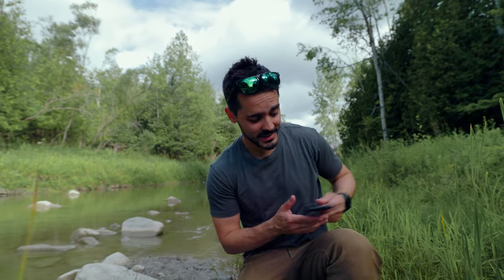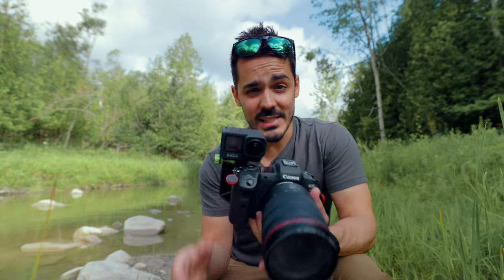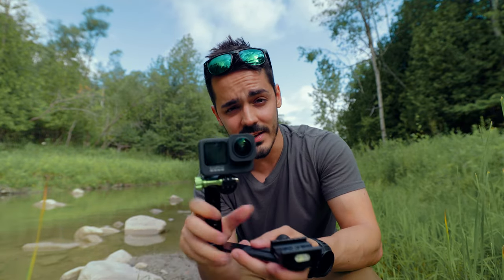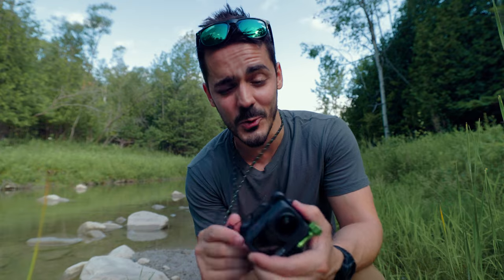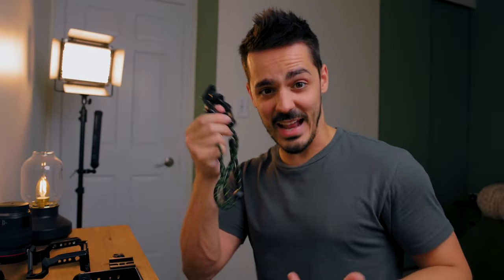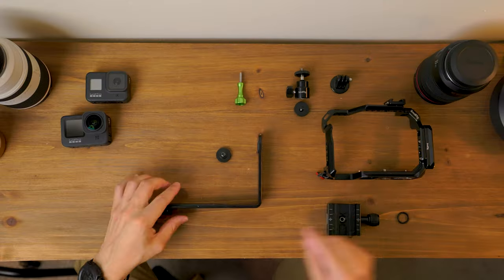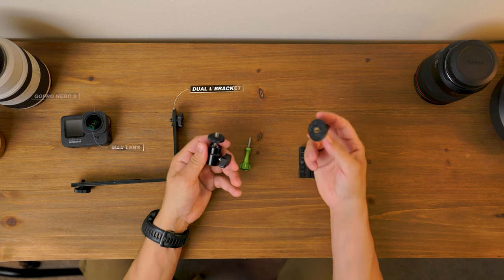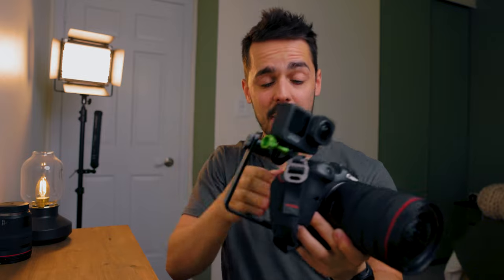The BEST POV CAMERA // How to capture Behind the Scenes for Photographers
This POV photography rig is the best way to capture behind the scenes if you're a photographer. What's the purpose of capturing a BTS POV view? Watch to learn more! My favorite method uses a GoPro and Max Lens to give you the best view possible view!

[Parts Used for this GoPro Setup:]
GoPro Hero 10
Max Lens
Smallrig Ballhead
GoPro 1/4" Adapter
Quick Shoe Plate
GoPro Screw

[Hotshoe Adapter Setup:]
GoPro Hotshoe Adapter
GoPro Screw

[Magnetic Necklace:]
SNAP Mount

[Simple Phone Holder Setup:]
Smartphone Holder
Hotshot Adapter Screw
Alternate Product

(Credit to Taylor Jackson for sharing the tip about the MAX Lens. Watch his video here:)

[Timecodes]
0:00 The BEST Way to Capture Behind the Scenes POV
4:17 GoPro Setup and Parts Needed